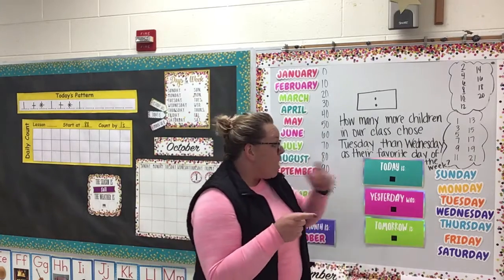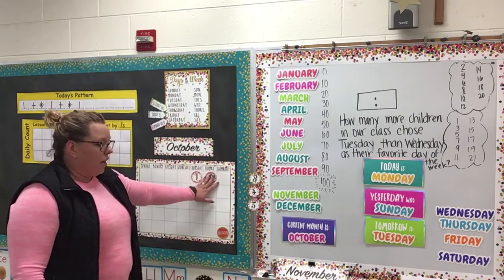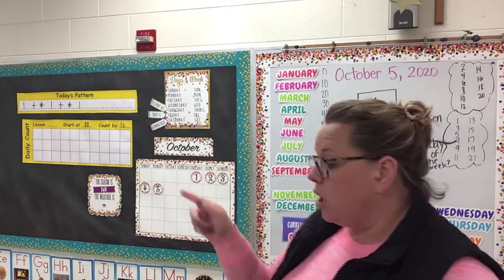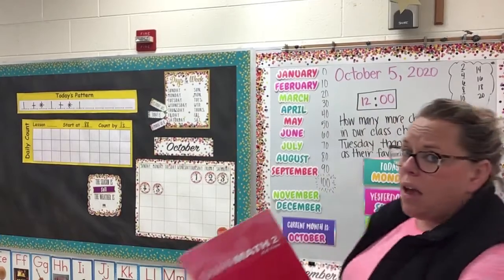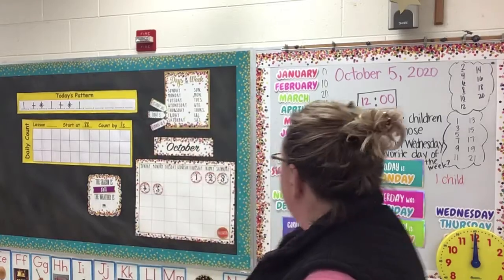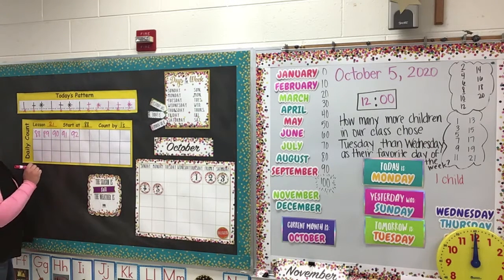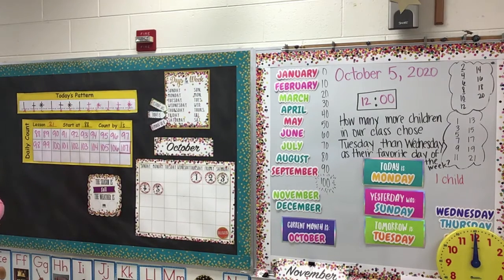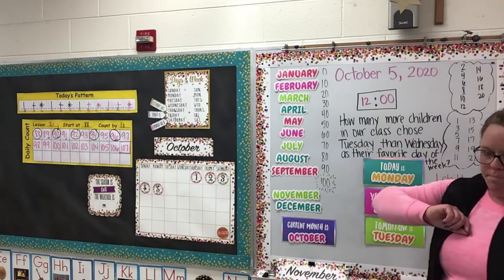Calendar Lesson 21